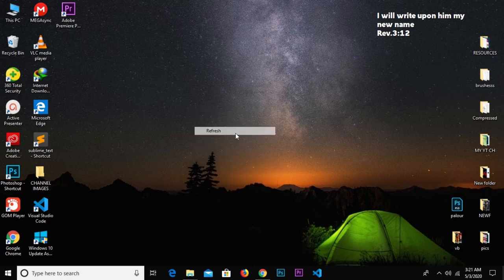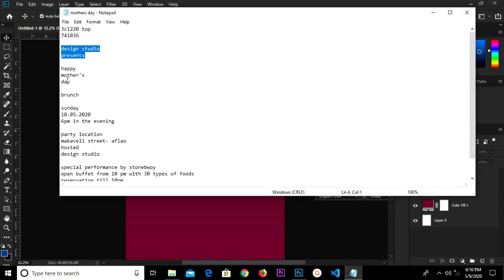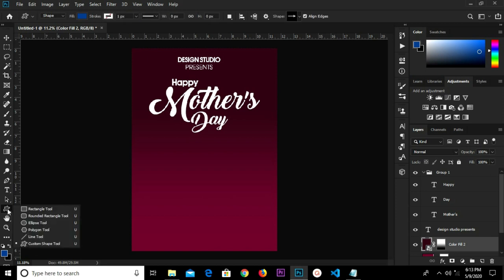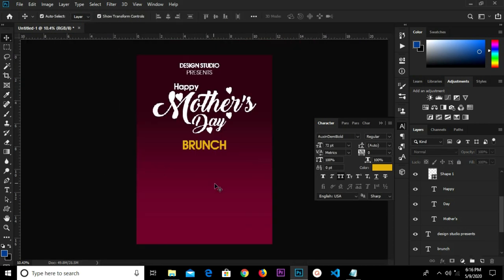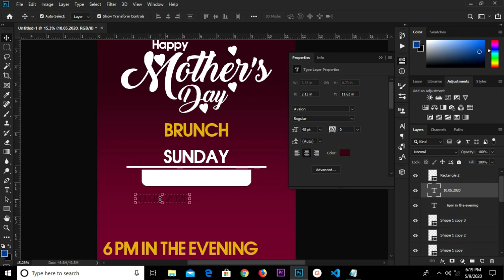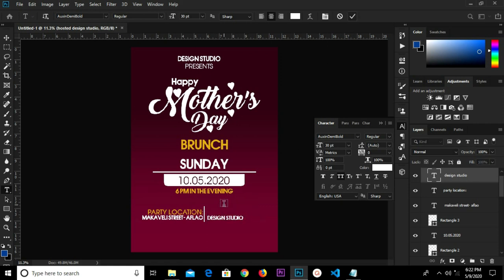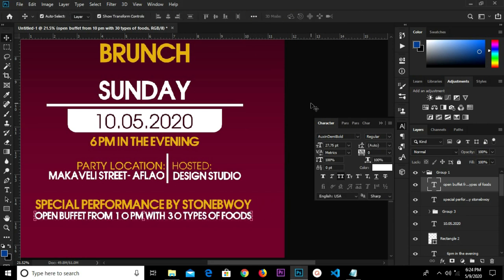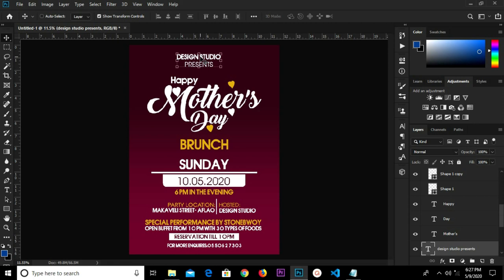How to create a Mother's day flyer design | Photoshop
In this tutorial I am going to walk you through the step by step procedure to create a mother's day flyer design in Photoshop.

Happy mother's day to all the mothers out there, we wish you all the love and happiness you so richly deserve.

Stay Blessed.